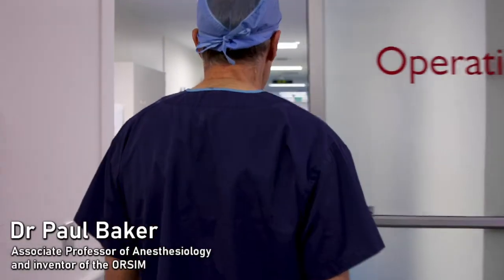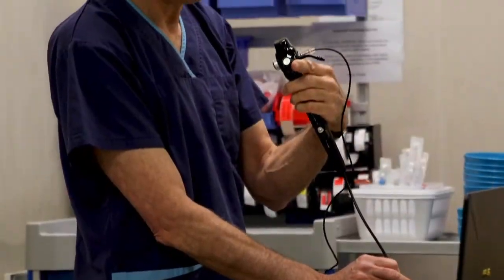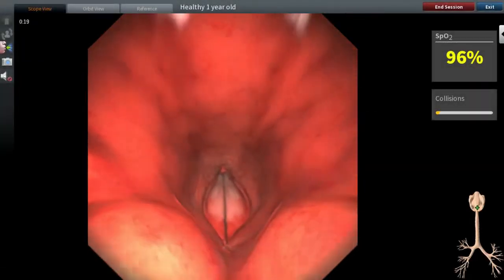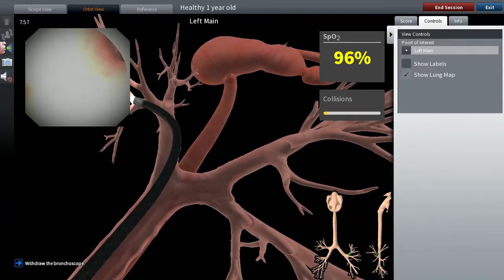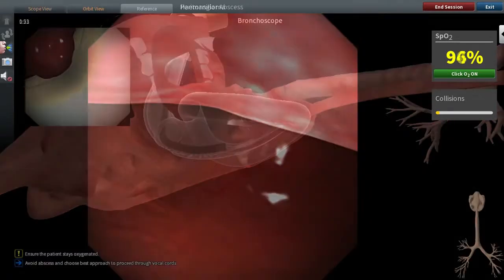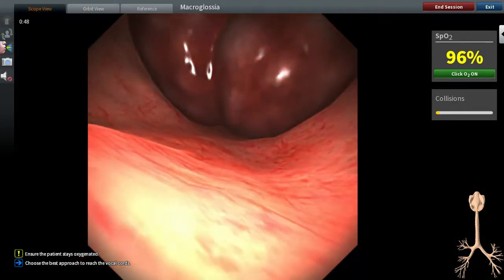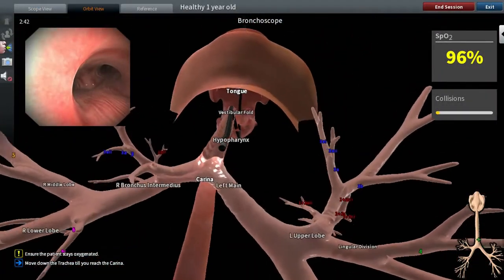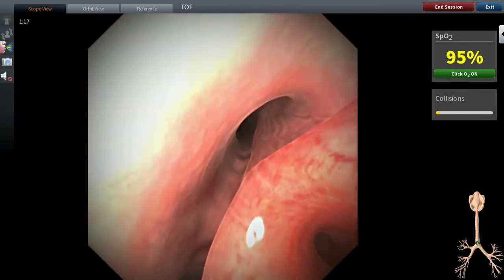Orsim Pediatrics module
ORSIM Pediatrics lets you gain confidence with difficult pediatric airways